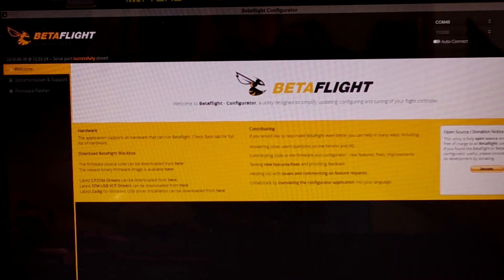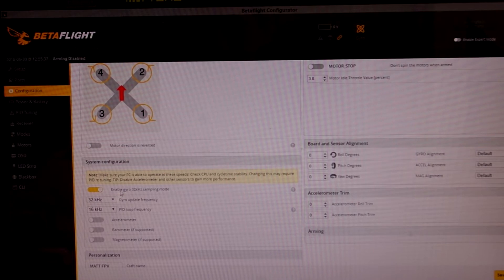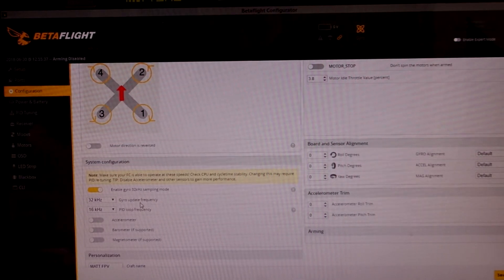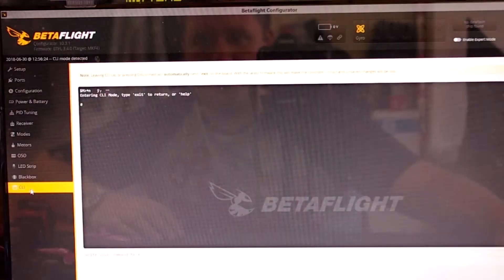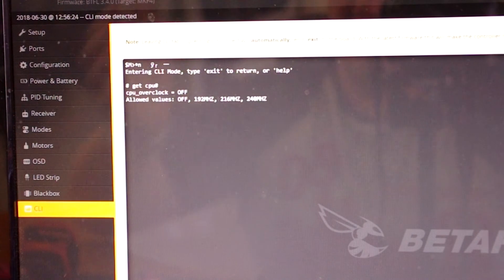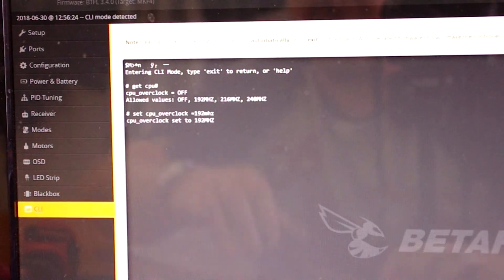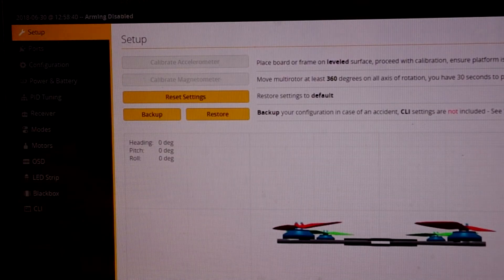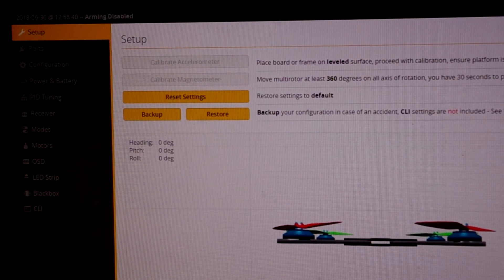HOW TO RUN 32KHZ AND OVERCLOCK YOUR CPU - Matek F405 - spedix gs30 - icm20602 gyro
In this video i show how to set up 32khz sampling and how to overclock your CPU to bring the utilization down this is safe to do.